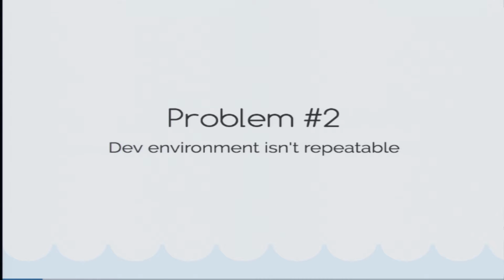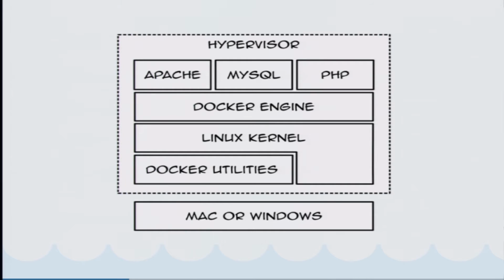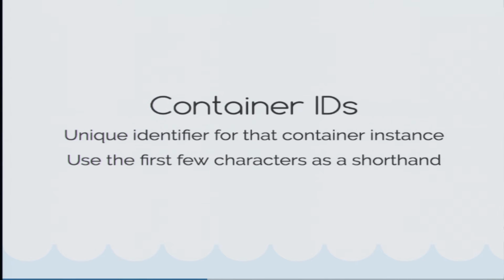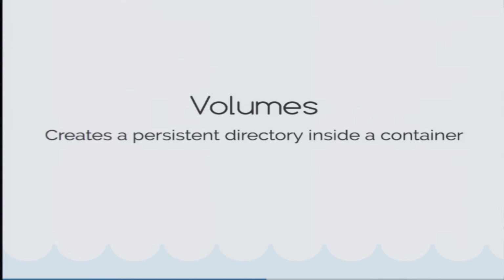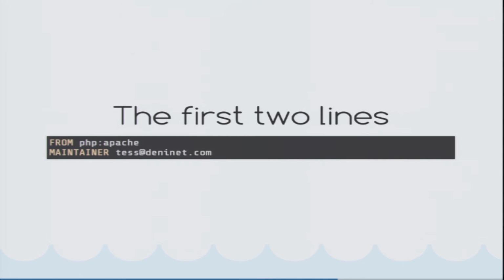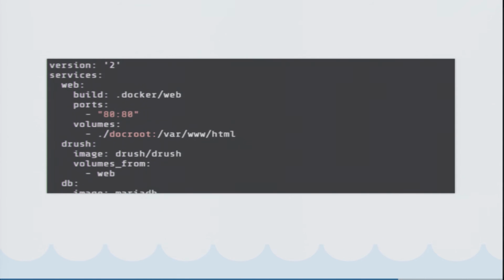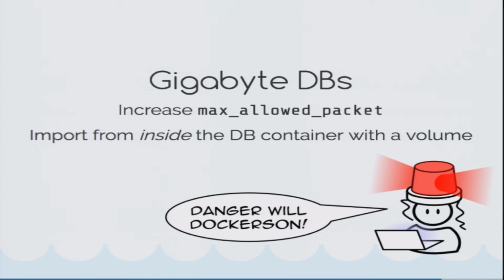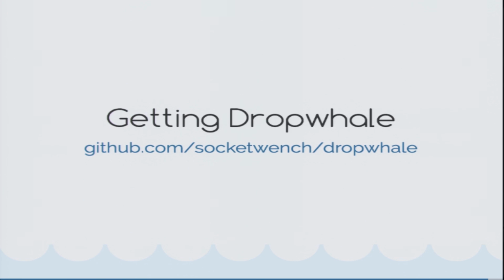Ride The Whale! Docker For Drupalists